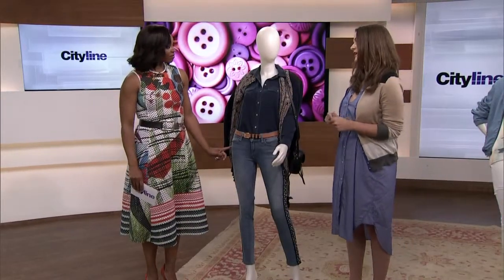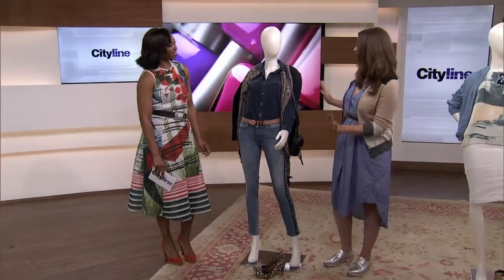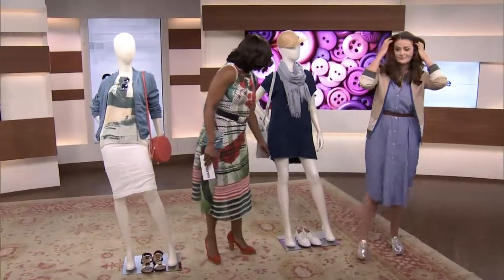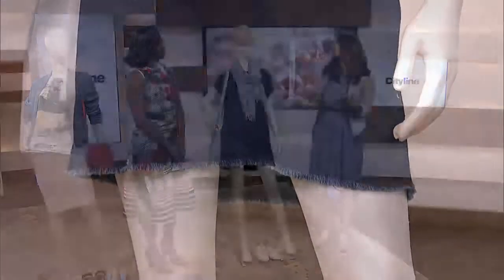Denim gets a facelift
Ally Dean stopped by to show us how to upgrade our denim looks for the summer.